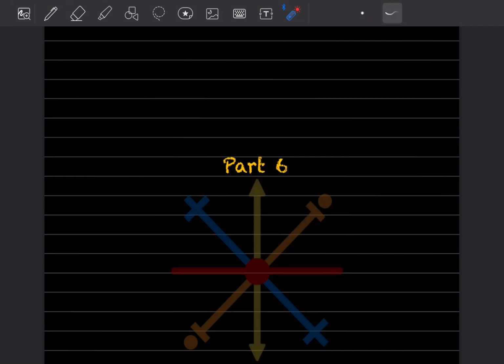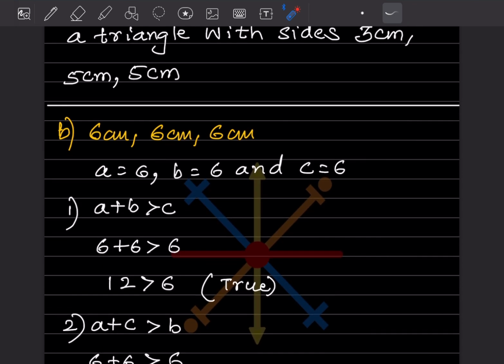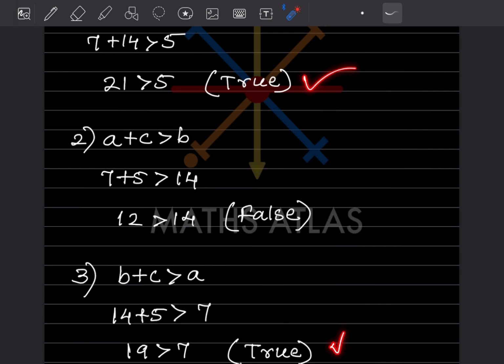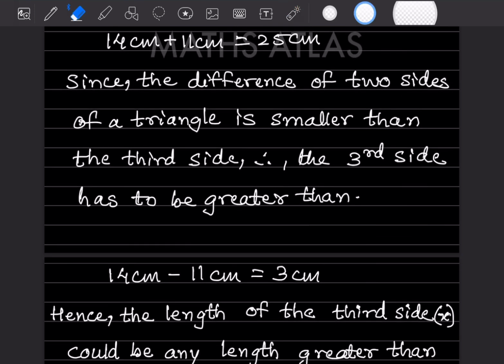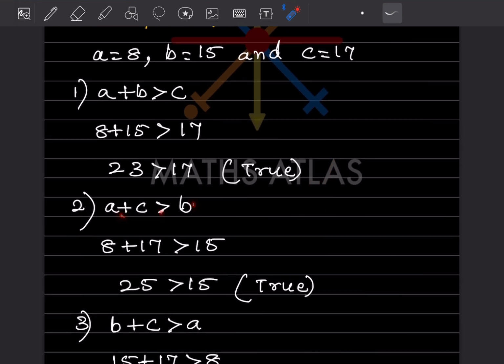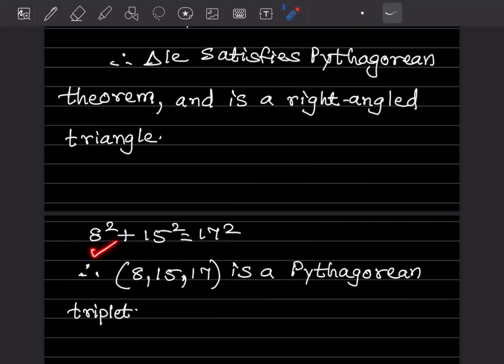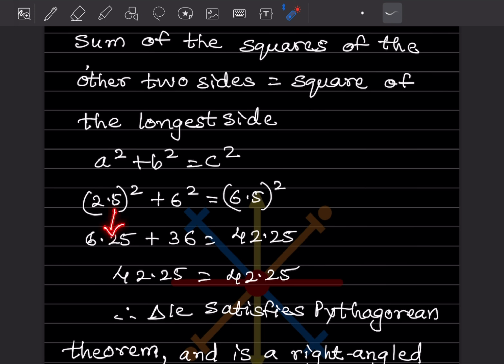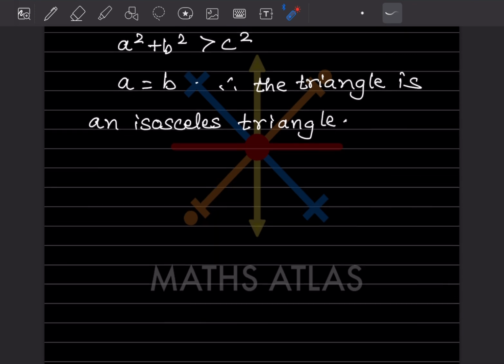Frank ICSE Mathematics |Chapter 12 | Triangle And Its Properties | Class 7 | Exercise 12.1 | P-6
Discover the fascinating world of triangles! From the Pythagorean theorem to their unique properties, triangles are one of the most fundamental shapes in mathematics. But what makes them so special? In this video we'll dive into the world of triangles exploring their history, applications, and surprising facts that will leave you amazed. Whether you're a math enthusiast , a student, or simply curious about the world around you, this video is for you. So, sit back, relax, and get ready
to uncover the secrets of triangles!

geometry basics
altitude
median
angle bisector
hypotenuse
maths
orthocenter
circumcenter
angles
equilateral
isosceles
sides angles vetices
perimeter area altitude
base height hypoteuse
interior exterior sum